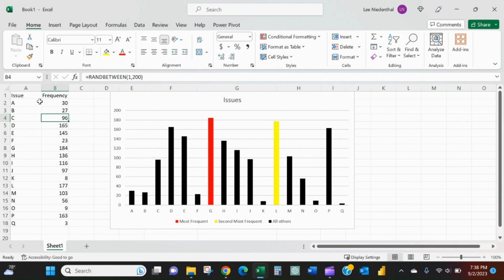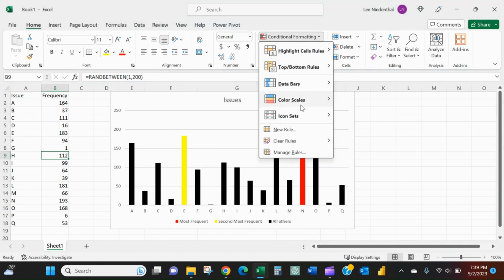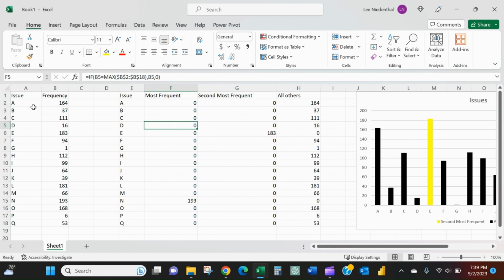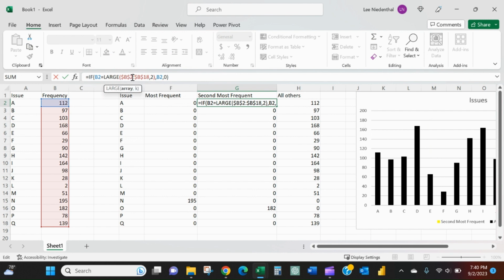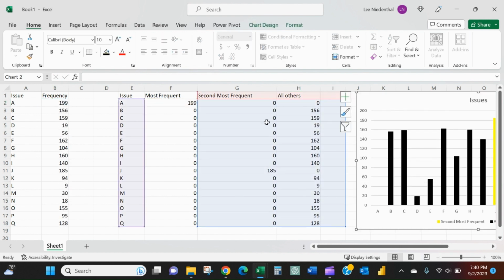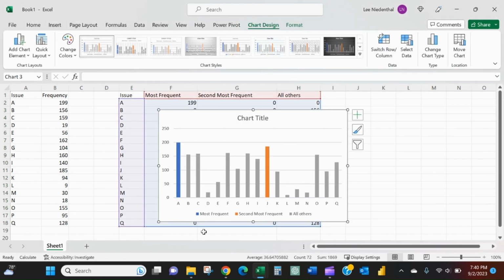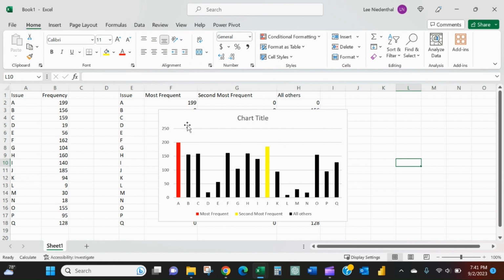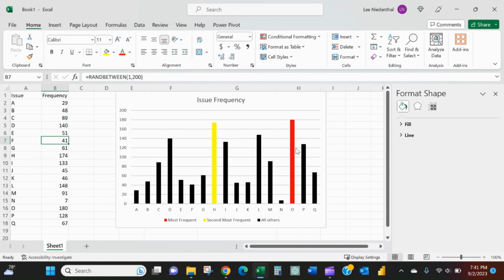Conditionally format a Chart!?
Do you manually update anything in a chart as part of monthly reporting? If you do, you know how tedious it can become (and in a hurry, too). The video below demonstrates how you can use some helper formulas/columns to automate that work.